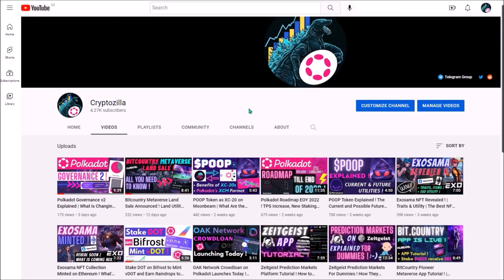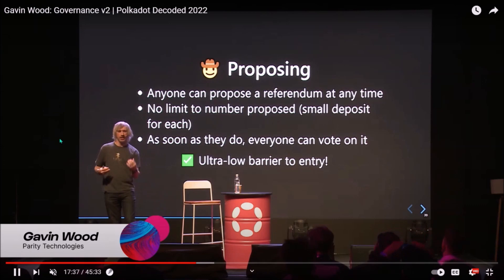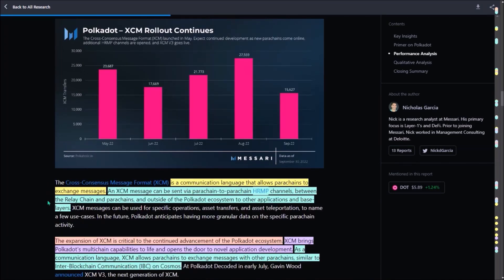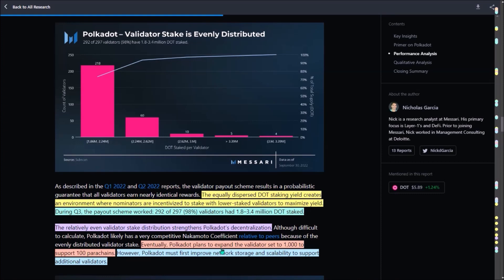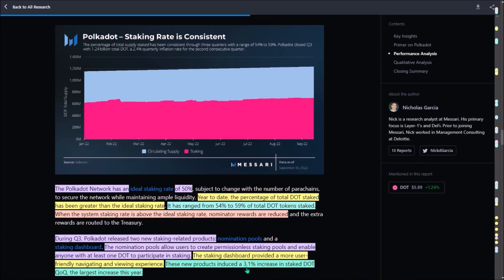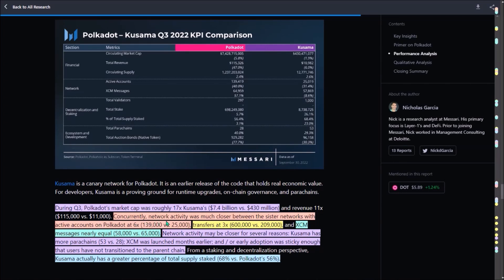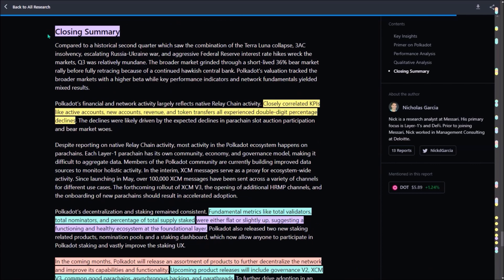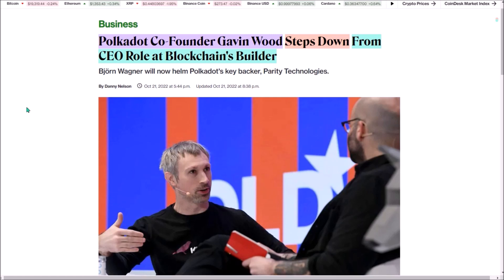Report on Polkadot in Q3. Current State & Future Development !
In this Polkadot video, I talk about Messari Report “The State Of Polkadot in Q3 2022. The report analyzes several KPI’s of the Polkadot Network in Q3 in comparison to previous quarters. The reports zooms in on Polkadot’s valuation, degree of decentralization, staking, parachains and ⬇️ users as well as developers activity. Polkadot is compared to its sister network Kusama in terms of network activity and the author also outlines key developments, which could accelerate the adoption of the network in 2023.

- TIMESTAMPS -
00:00 - Intro
00:34 - Key Insights of Q3
01:39 - Financial Overview
02:05 - Polkadot Treasury
02:52 - XCM
03:26 - Decentralization and Staking
05:54 - Parachains
06:38 - Polkadot vs. Kusama Comparison
08:26 - Summary
09:19 - My Final Thoughts